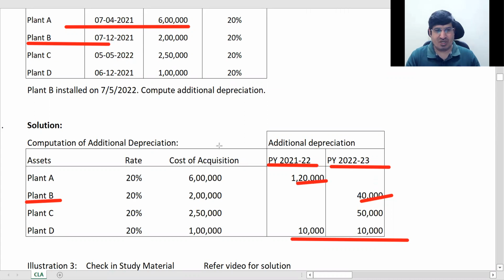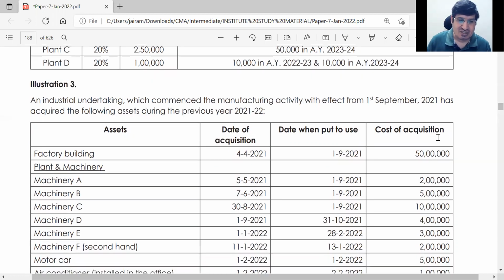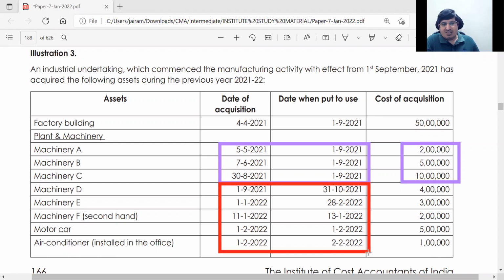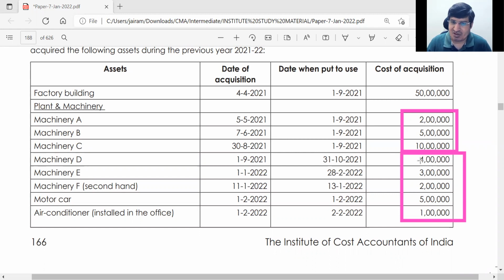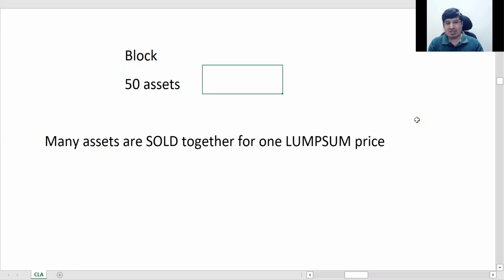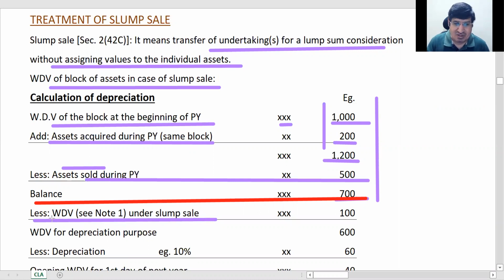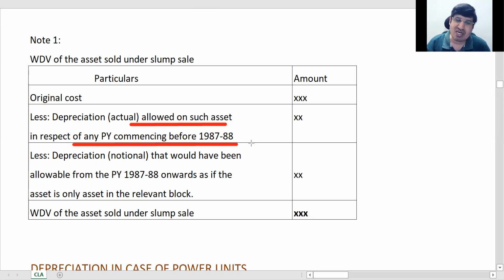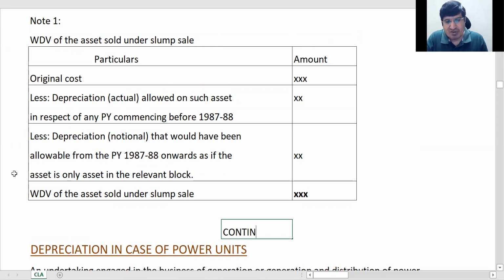Direct Taxation PGBP Lecture 8 Jairam Iyer CMA Inter Jun 2022 Attempt